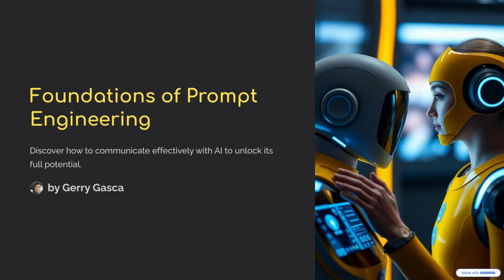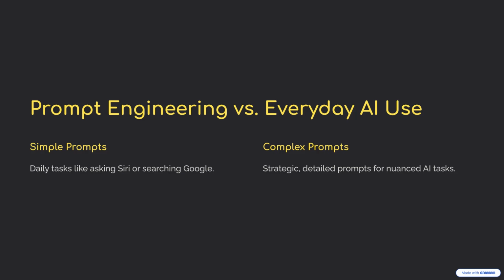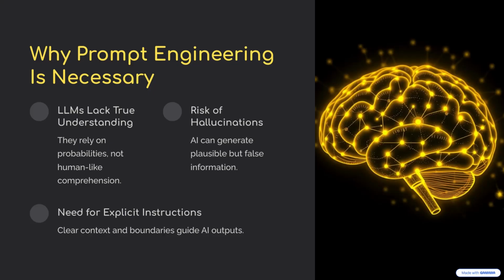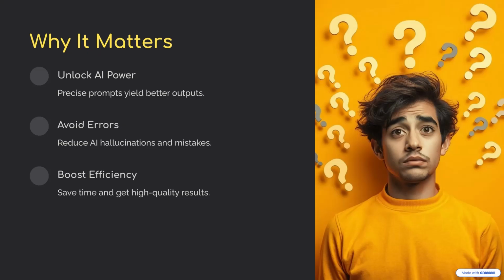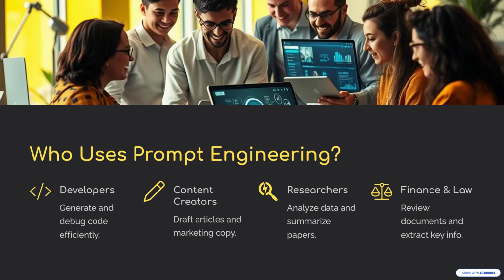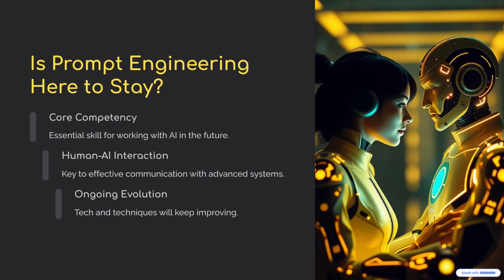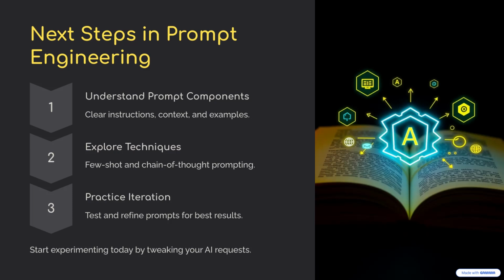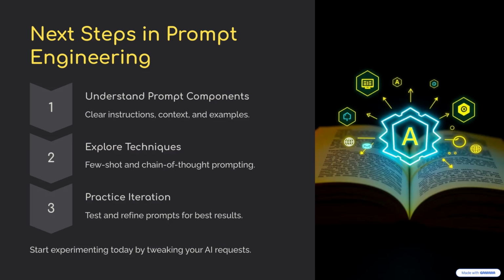Mastering Prompt Engineering for Effective AI Interaction Lesson 1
Lesson 1: Introduction to Prompt Engineering - What it is and Why it Matters

This lesson provides a fundamental overview of prompt engineering, explaining it as the crucial process of effectively communicating with large language models (LLMs) to achieve desired outcomes.

• Define prompt engineering as the process of effectively communicating with large language models (LLMs) or other generative AI tools.

• Explain that it involves designing, writing, refining, and optimizing prompts to achieve desired outcomes and obtain high-quality, accurate results.

• Discuss why prompt engineering is important for leveraging the potential of LLMs, avoiding errors like hallucinations (false results).

• Introduce the idea that prompt engineering can be viewed as programming in natural language.

Timestamp Chapter List
0:00 - Introduction: The Challenge of AI Interaction
• Acknowledging that getting AI to do exactly what is desired is not always simple.
• Introducing Prompt Engineering as the key to unlocking the full potential of Large Language Models (LLMs).
• Setting the focus on Lesson 1: Foundations of Prompt Engineering—Introduction to Prompt Engineering: what it is and why it matters.
0:45 - Lesson Structure & Sources
• Explaining the instructional approach: covering core concepts and asking student-mode questions.
• Noting that the lesson draws insights from various sources beyond the main guide, including Nixerf, Corbin Brown, IBM Technology, Zero to Mastery, the Prompt Engineering Handbook, and AI foundations.
1:30 - Defining Prompt Engineering (The Art and Skill)
• Defining prompt engineering as the skill or art of crafting inputs (prompts) to achieve specific desired outputs.
• Identifying the key actions involved: design, writing, and the crucial step of refining and optimizing (the iterative process).
• Using analogies like "guiding/steering a conversation" and "programming with natural language".
2:45 - Simple Prompts vs. Engineered Prompts
• Addressing whether daily interactions (like asking Siri) count as prompt engineering.
• Distinguishing simple prompts (e.g., search queries) from the strategic building of prompts required for complex goals (e.g., writing a poem, analyzing nuanced data).
3:40 - Why Prompt Engineering is Necessary (AI Limitations)
• Explaining that despite training on massive data sets, LLMs do not possess human understanding; their output is based on probabilities and connections.
• Highlighting that lack of human understanding means vague prompts lead to broad, wrong, or hallucinated answers.
4:35 - Importance: Unlocking Potential & Guard Rails
• Stressing that prompt engineering is fundamental to unlocking the full potential of LLMs.
• How effective prompting helps minimize errors and hallucinations by providing clear context, constraints, and specific instructions (setting "guard rails").
5:45 - Importance: Specificity, Efficiency & Real-World Use
• Emphasizing that specificity is absolutely vital to get useful, tailored results.
• Demonstrating the difference between a general question ("Tell me about climate change") versus a highly specific, tailored prompt.
• Discussing efficiency—getting closer to the desired result faster, saving time and resources.
• Reviewing real-world applications across various fields (software developers, content creators, researchers, law, finance).
7:00 - The Sensitivity of LLMs & Future Outlook
• Discussing how incredibly sensitive LLMs are to subtle tweaks in phrasing or structure, leading to dramatically different outputs.
• Confirming the consensus that prompt engineering is not a temporary hack but a foundational skill, essential for navigating a future alongside advanced AI.
10:14 - Techniques Hinted for Future Lessons
• Previewing concepts to be explored later, including the components of a good prompt, few-shot prompting (using examples), and chain of thought prompting (encouraging the AI to show its reasoning steps).
11:04 - Core Takeaway & Practical Next Step
• The single key takeaway: Prompt engineering is the essential skill for guiding LLMs toward specific goals and minimizing errors.
• Practical advice: Start experimenting today by consciously changing the wording, adding details, or removing context in simple AI interactions to observe the effect on the output.